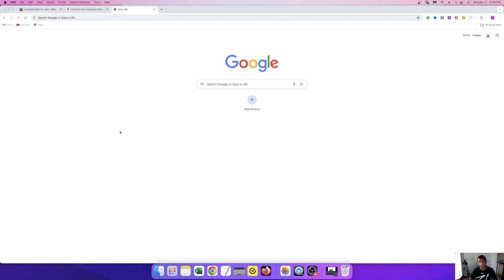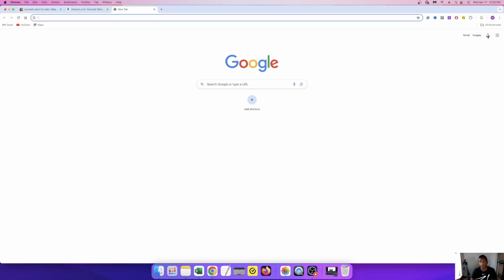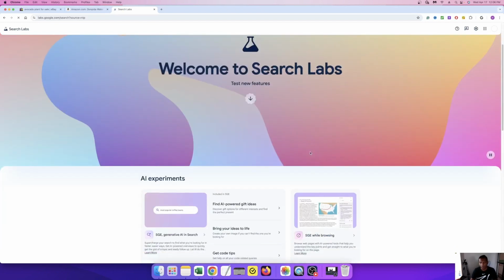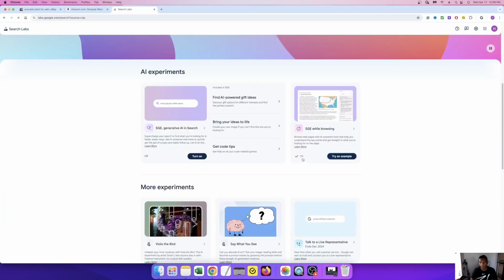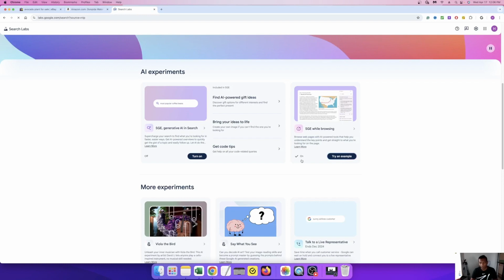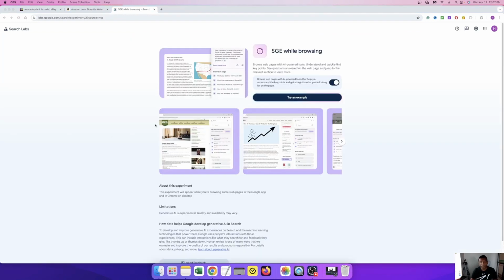How To Turn Off AI SGE While Browsing In Google Search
Today's video is about turning off AI-powered browsing tools that track your search history on Google.
5 How to Send Money With Western Union [paypal step by step]

Turn Off AI SGE While Browsing
0:00 Intro
0:04 Story
1:00 Helpful Tips